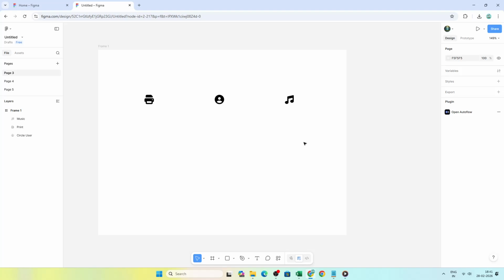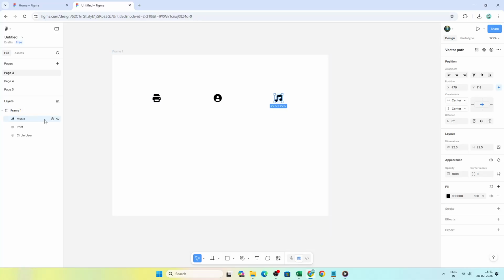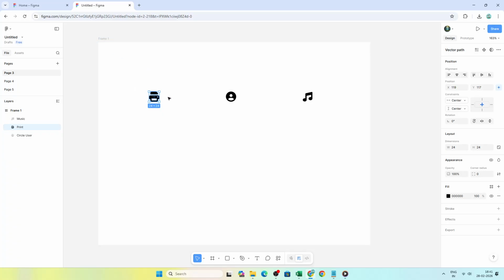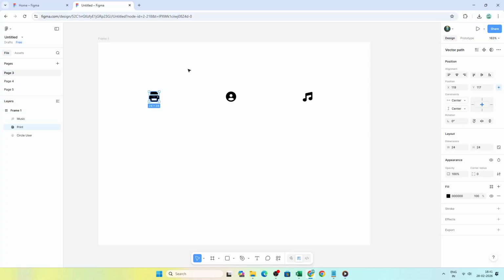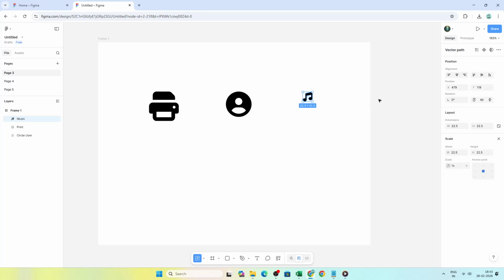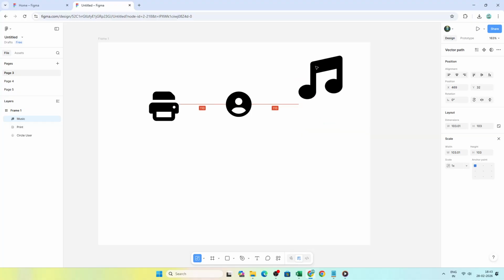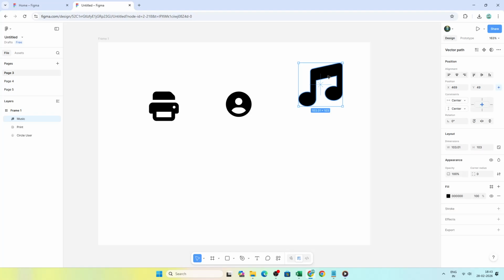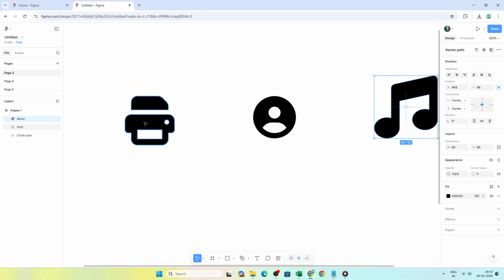How To Resize An Icon In Figma (Step By Step)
Master the Figma scale tool and learn how to resize an icon in Figma without changing stroke weight. This Figma tutorial for beginners covers the essential techniques for scaling vectors and components correctly.